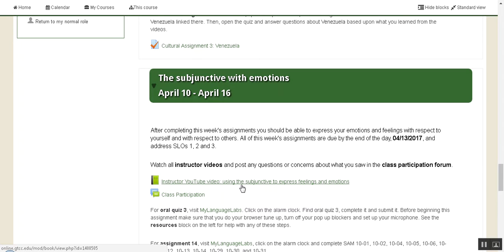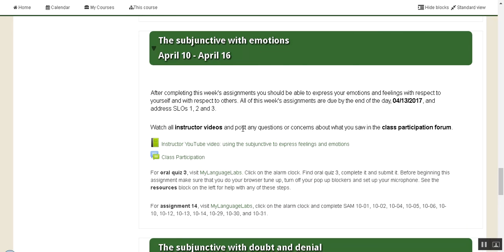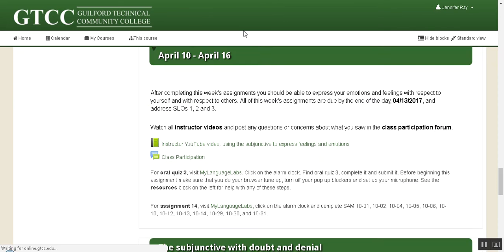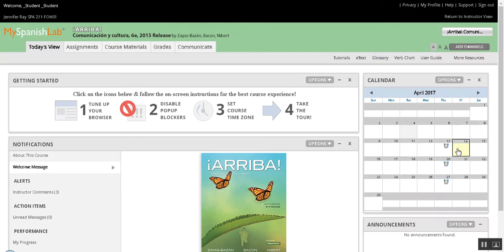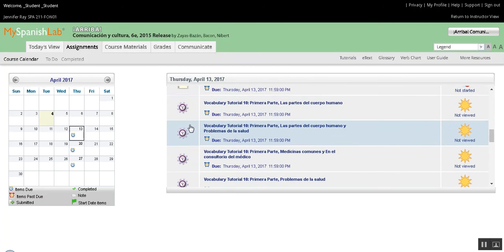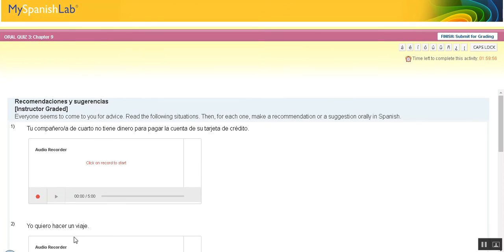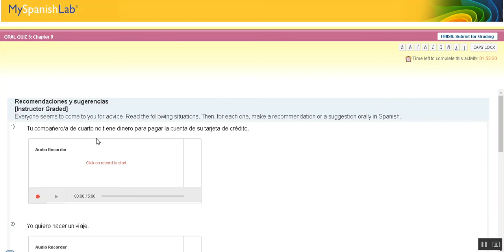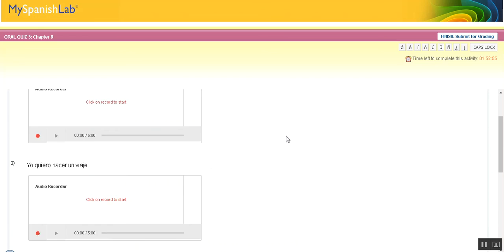week 14, SPA 211